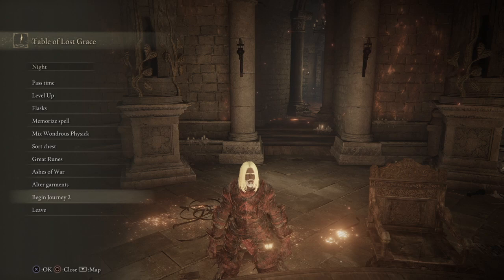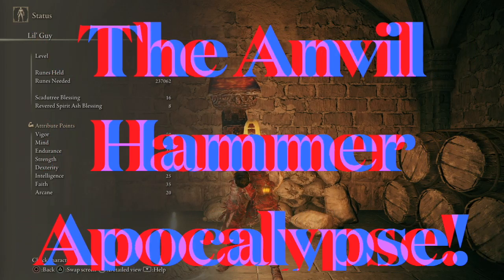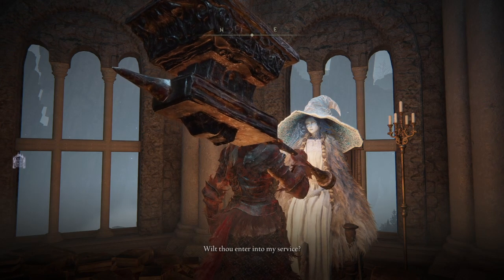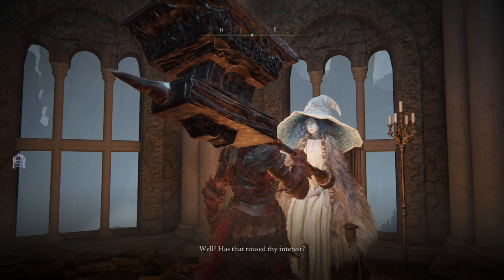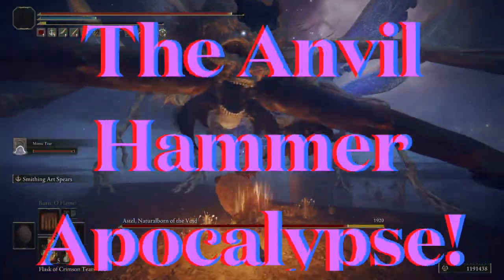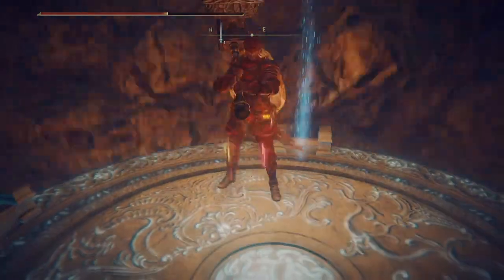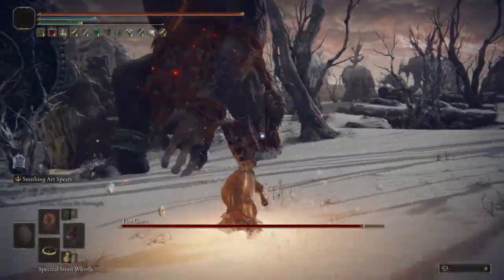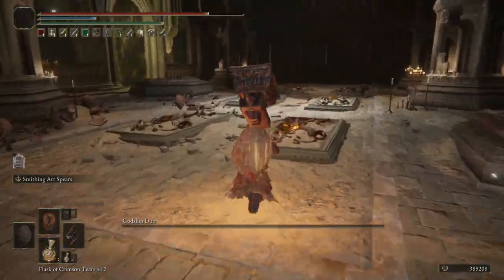Elden Ring: The Anvil Hammer Apocalypse! + The Age of the Stars Ending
Hammer time before the big wedding...